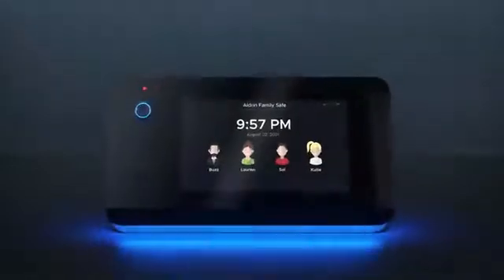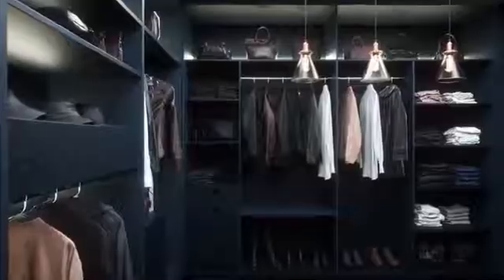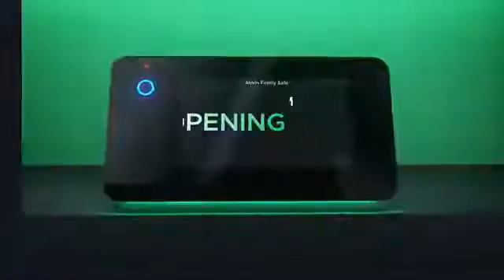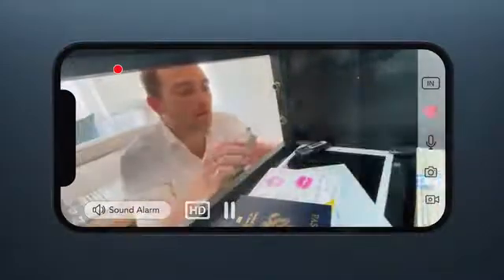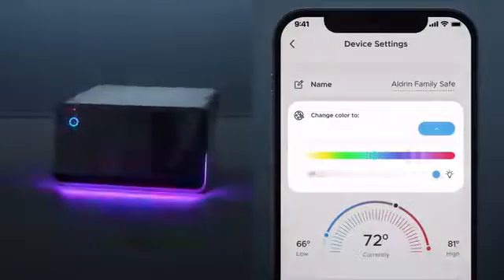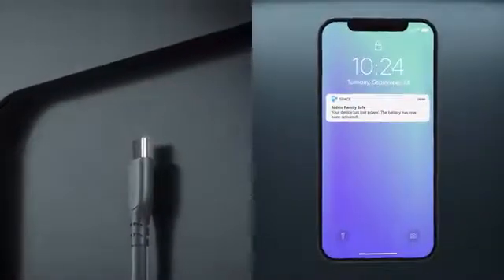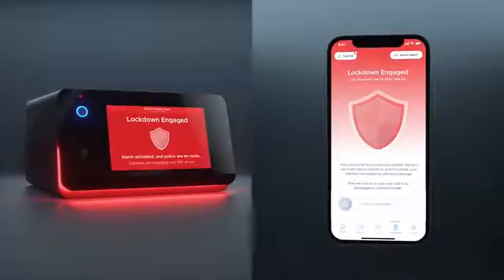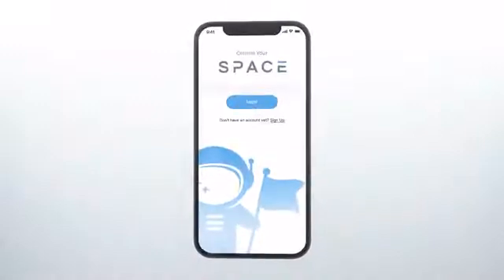The Space Safe - The first real smart safe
The most technologically advanced safe created; WiFi, App, Cameras, LCD display, Guest Access, & more. oh & it doesn't look like a safe

The Space Safe 2 is the most advanced smart safe. Connect to WiFi and monitor everything with the interior and exterior cameras 🤳🏻. Notifications via The Space App keep you a click away from your most precious valuables. The Space Safe features a sleek design, tempered glass door, and an enormous LCD touchscreen, rendering it totally discreet to thieves … and more...